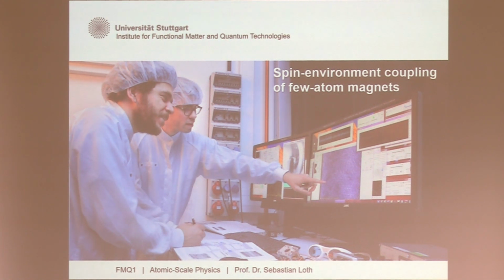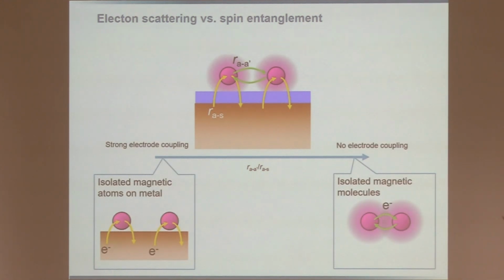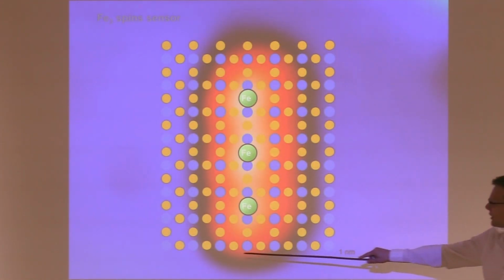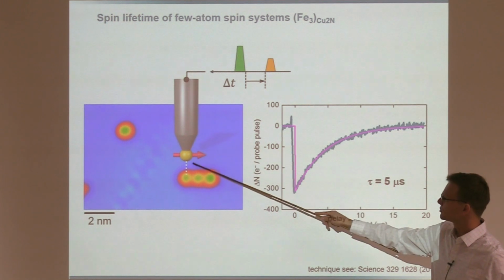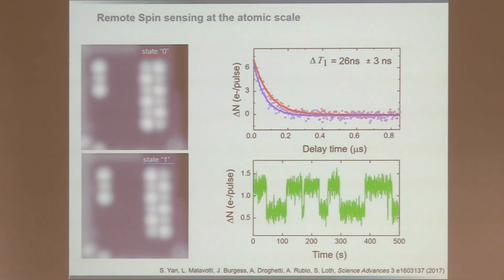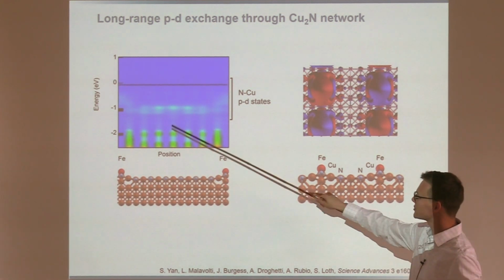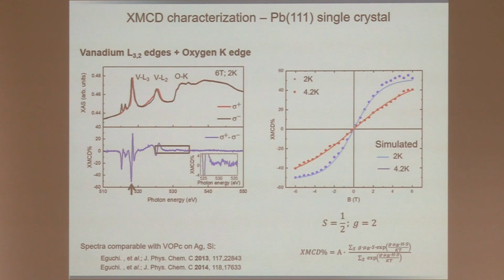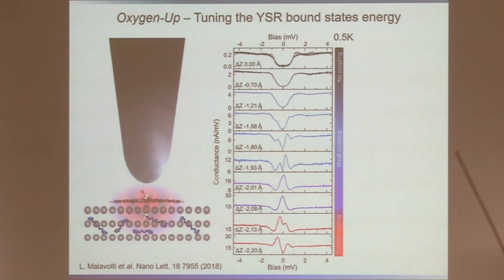Talks - Molecular Electro-Opto-Spintronics - Sebastian LOTH, University of Stuttgart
Spin-environment coupling of few-atom magnets